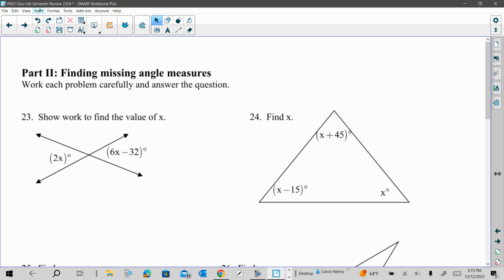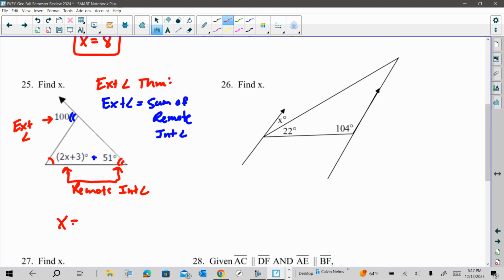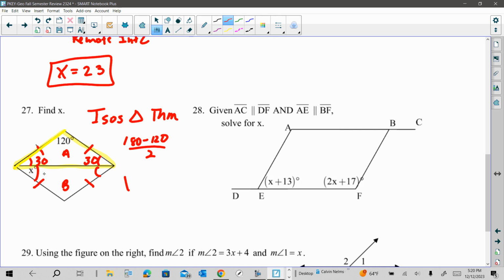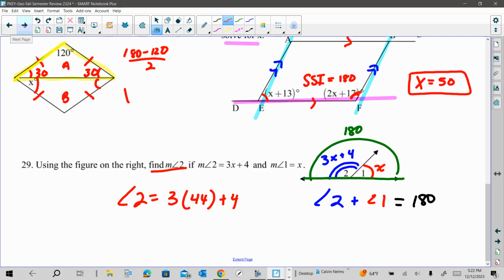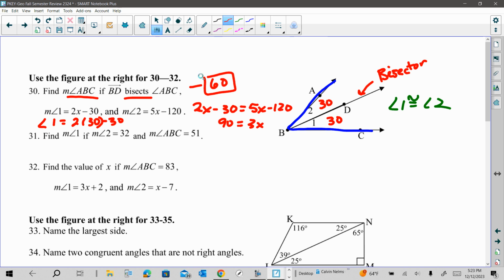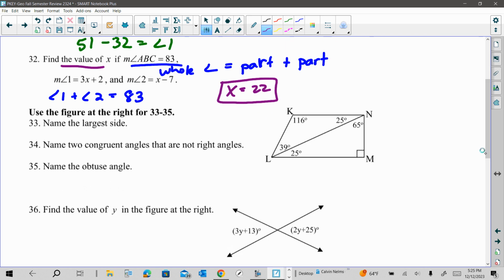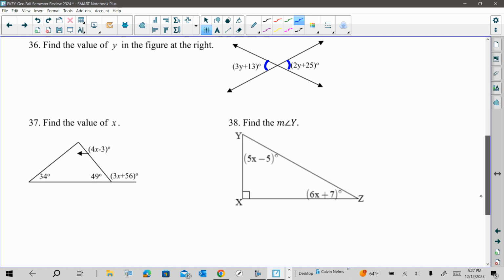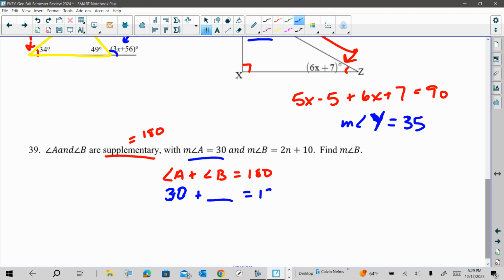Fall Semester 23 24 Review Problems 23-39